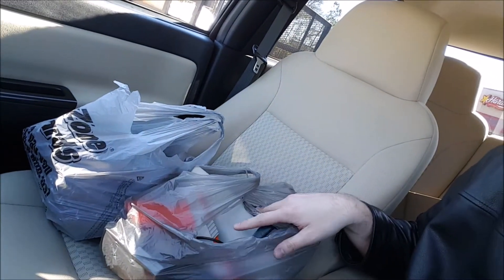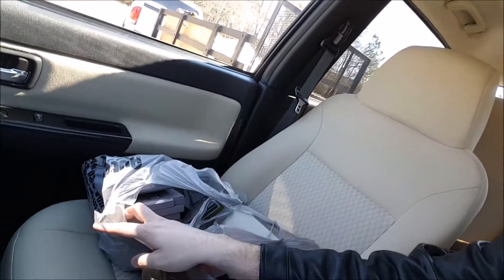Video Game Hunting - NES Goodness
Reviewing my latest pickups at the Flea Market and Craigslist deal!!